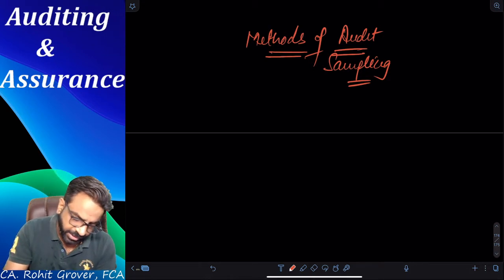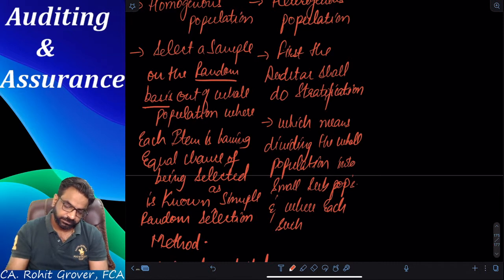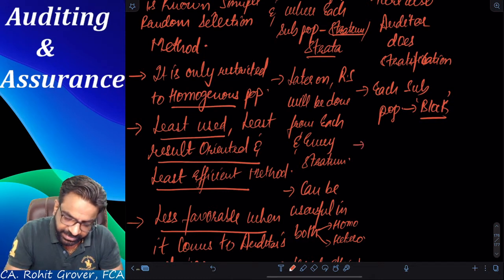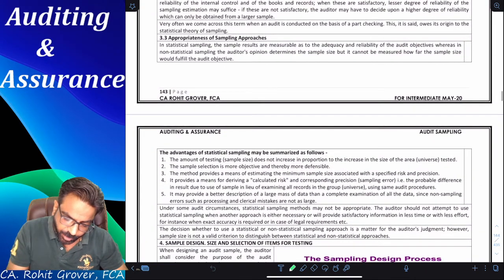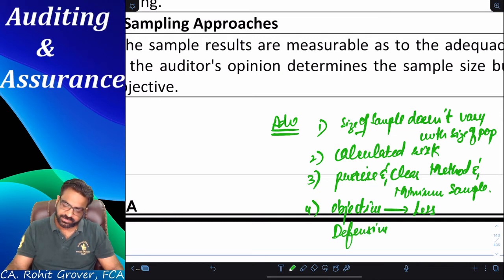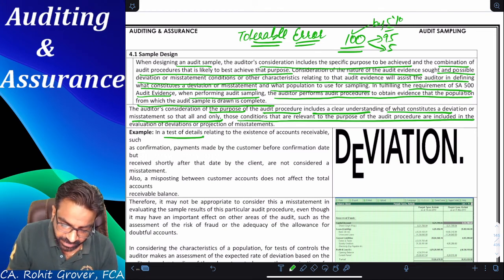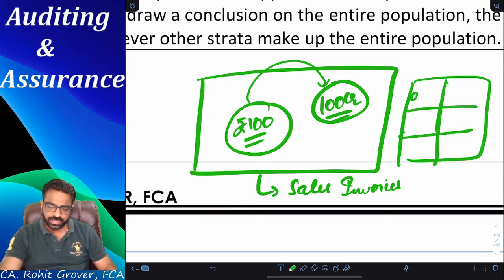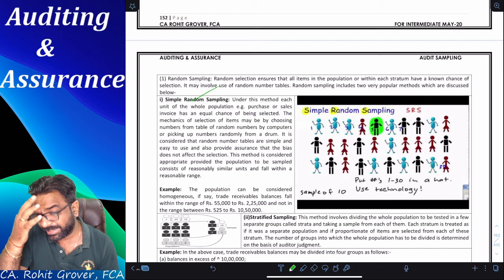CA FINAL/INTER II SA-530 AUDIT SAMPLING-2 II CA ROHIT GROVER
For google Drive and live classes contact-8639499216/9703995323